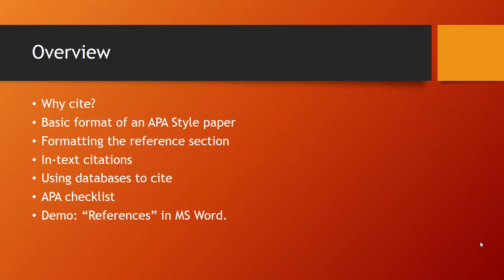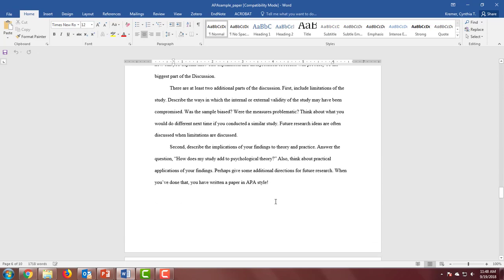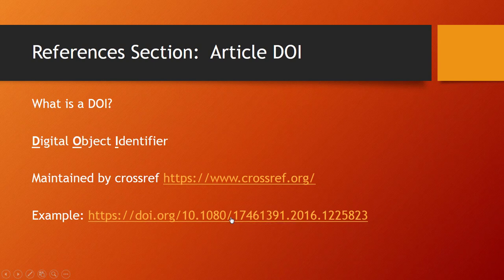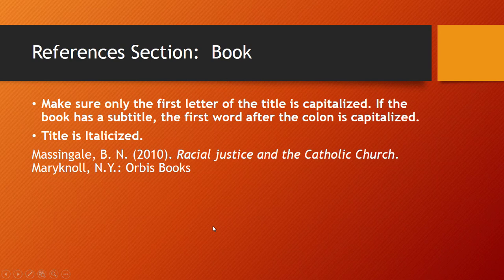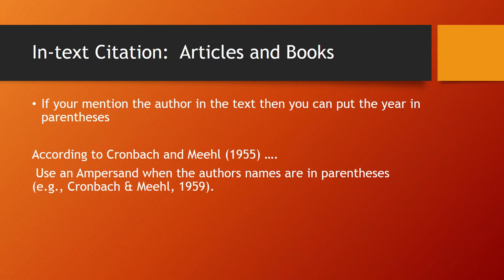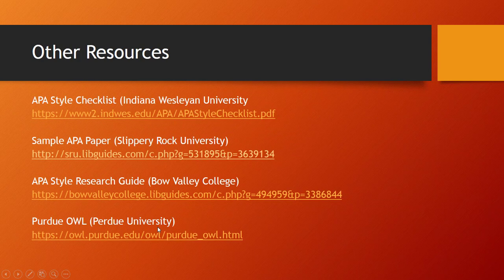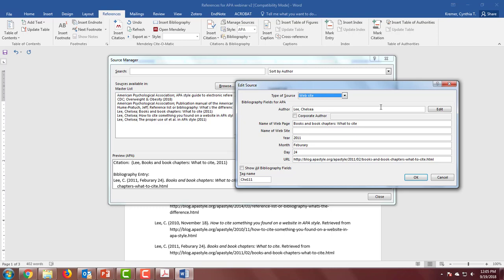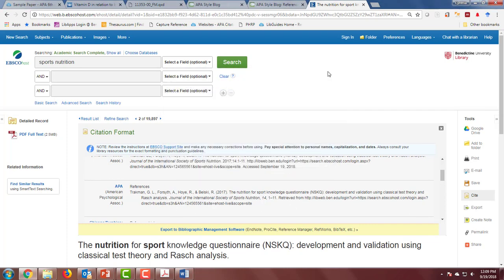APA Style Webinar